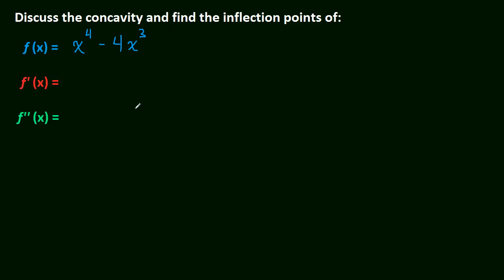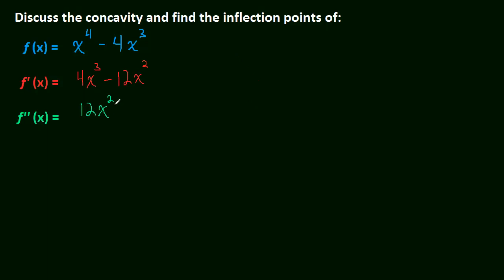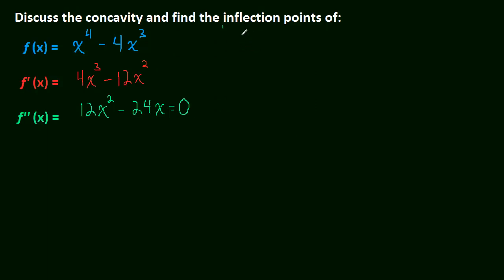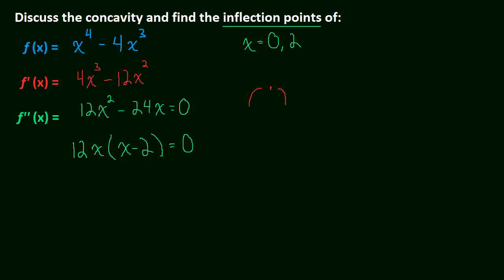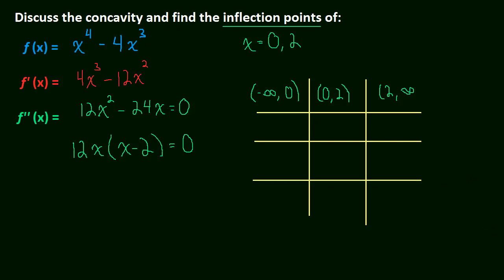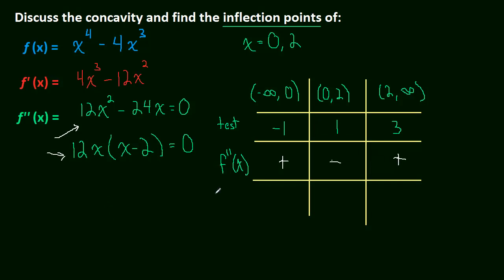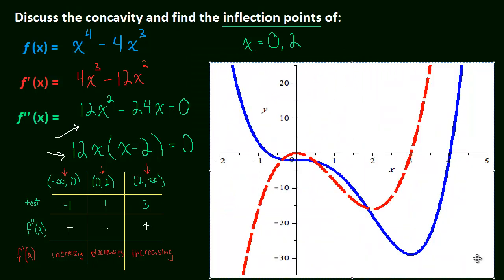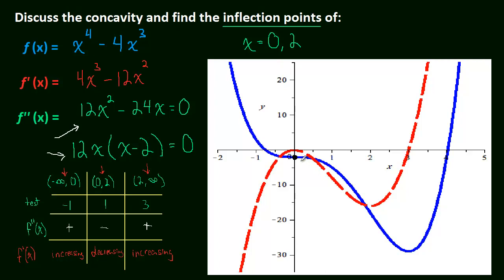3.5 Concavity and the Second Derivative [2]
We discuss concavity and the second derivative keeping in mind everything we've learned up to this point